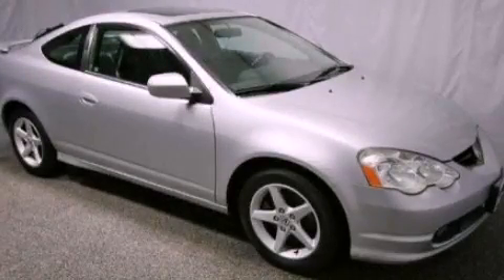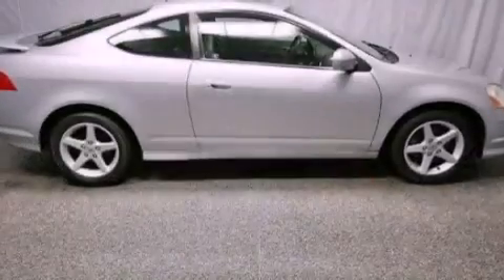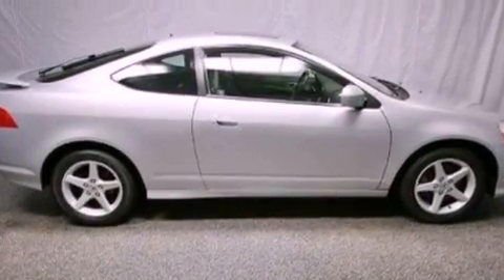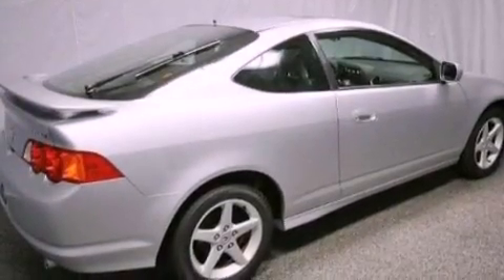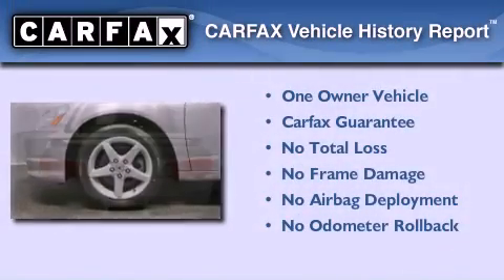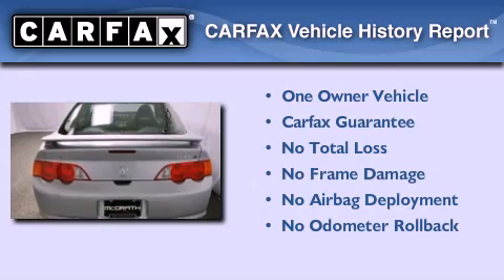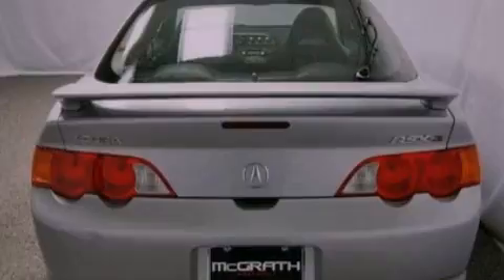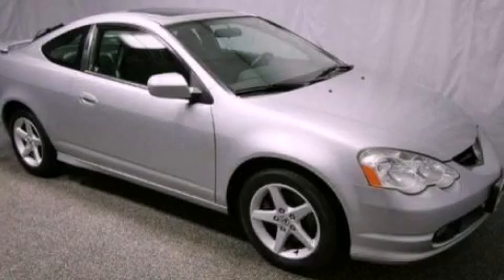2003 Acura Rsx Westmont IL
We are proud to present this 2003 Acura Rsx .

 Year : 2003
 Make : Acura
 Model : Rsx
 Engine : 2.0L I4
 Trans . : Manual
 Exterior : Silver
 Miles : 64,809
 Interior : Black
 McGrath Acura of Westmont